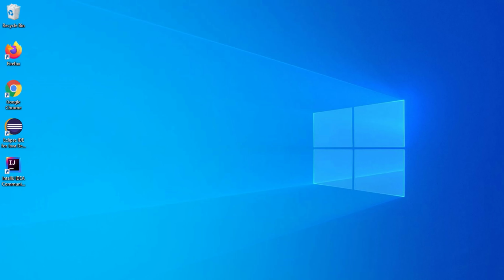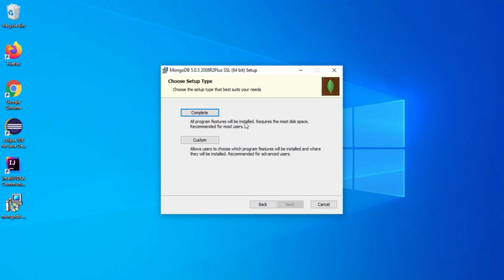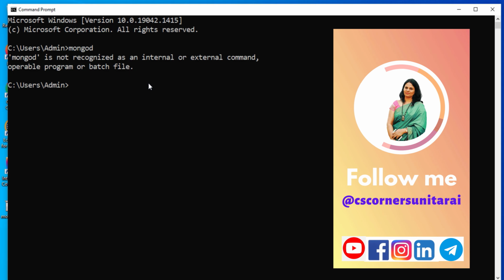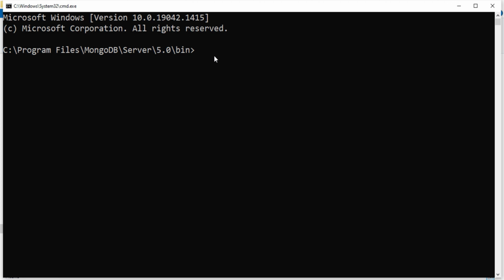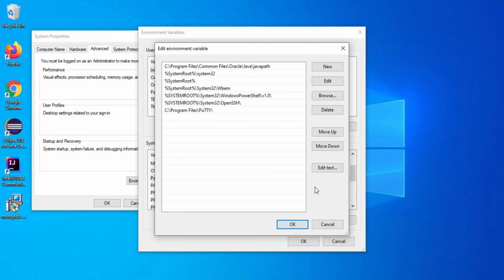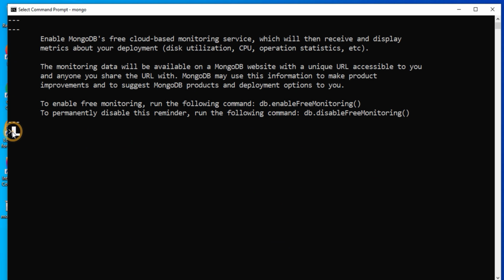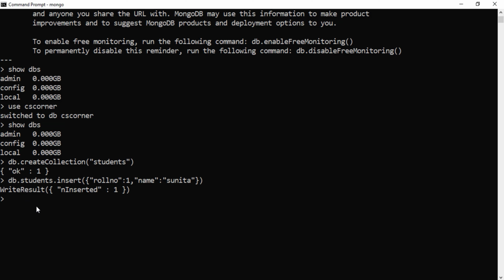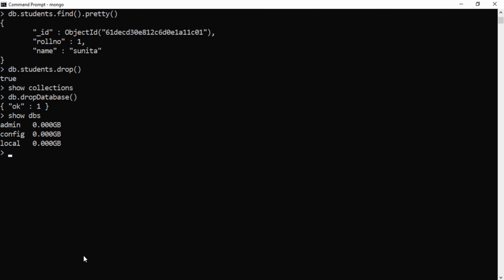How to Install MongoDB 5.0.5 on Windows 10 | MongoDB Installation | MongoDB Tutorial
In this video, I am going to show How to install MongoDB 5.0.5 on Windows 10 OS. We will see How to Install MongoDB Community Edition on Windows. Also, we will see How to run MongoDB as Windows Service.

MongoDB is a source-available cross-platform document-oriented database program.

MongoDB is one of the most used, open-source document databases, and NoSQL databases. MongoDB is developed by 10gen. It is written in C++ and it is a document-oriented database. It uses the BSON format.

Useful Commands in MongoDB:
1. MongoDB - Create Database
use cscorner
2. If you want to check your databases list, use the command
show dbs
Your created database  is not present in list. To display database, you need to insert at least one document into it
3. MongoDB - Drop Database
db.dropDatabase()
4. MongoDB - Create Collection
db.createCollection(name)
db.createCollection("students")
5. MongoDB-Create Document.
db.students.insert({"rollno":1,"name":"sunita"})
If the collection doesn't exist in the database, then MongoDB will create this collection and then insert a document into it.
6. MongoDB -Show Collection
show collections
7. MongoDB - Drop Collection
db.students.drop()
8. MongoDB - Query Document
db.students.find()
9. To display the results in a formatted way, you can use pretty method.
db.mycol.find().pretty()

This tutorial will provide you a good understanding of MongoDB concepts and provide you the hands-on skills to be a MongoDB expert.

This tutorial is intended for students and new developers who want to learn MongoDB Database in easy-to-understand steps. This tutorial will provide you MongoDB concepts that will help you to get started with MongoDB quickly. After finishing this course you will Lay the foundation of NoSQL databases from where you can take yourself at a higher level of expertise.

🎥 MY FAVOURITE YouTube GEAR